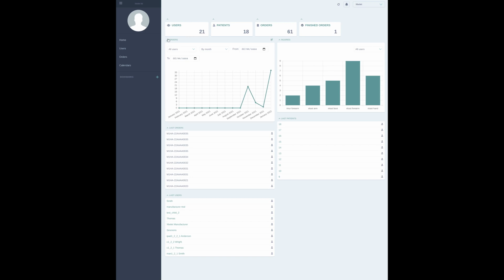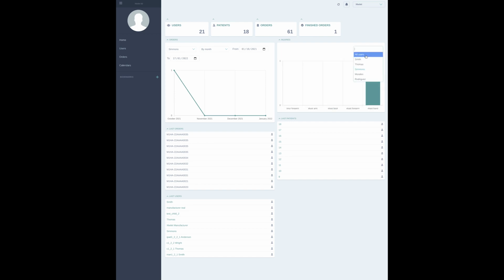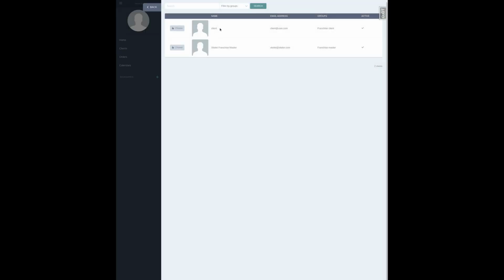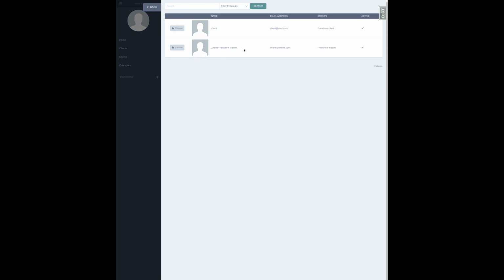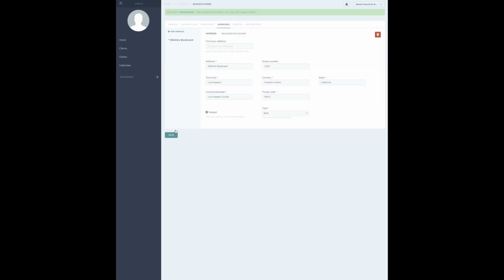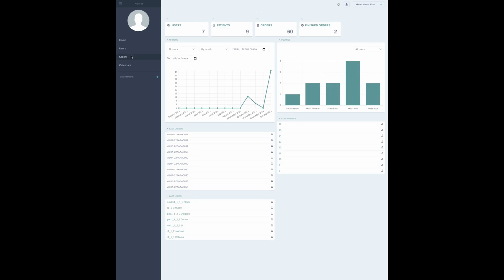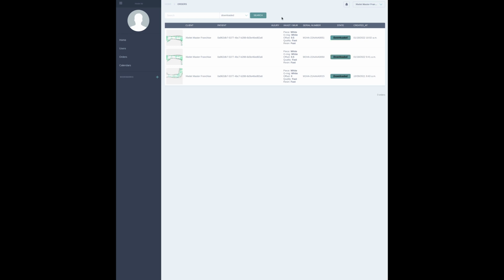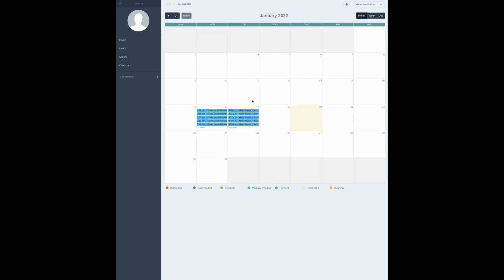MF dashboard en